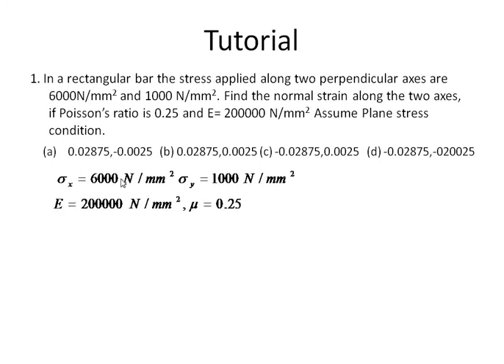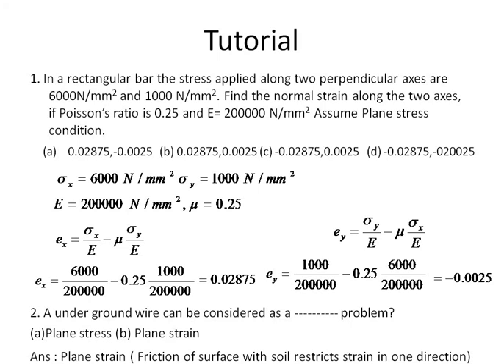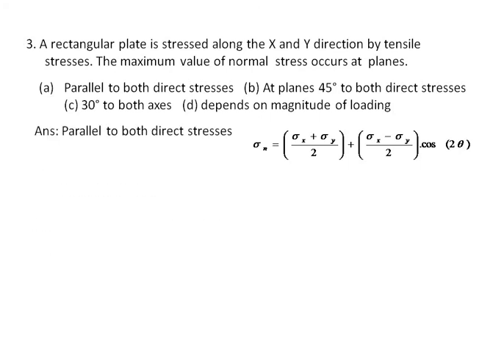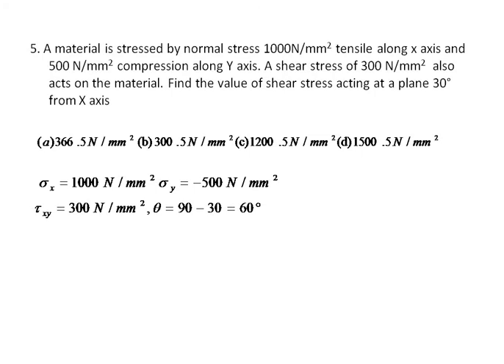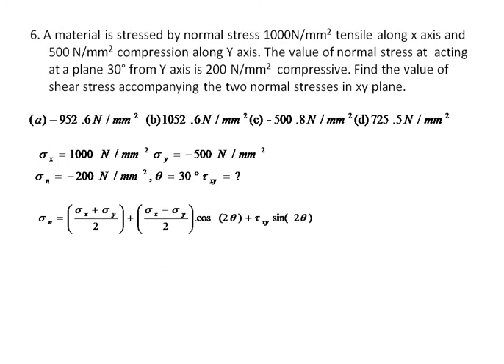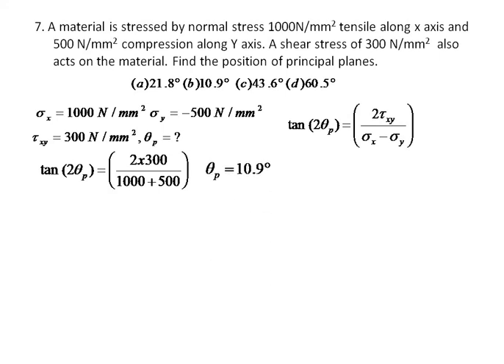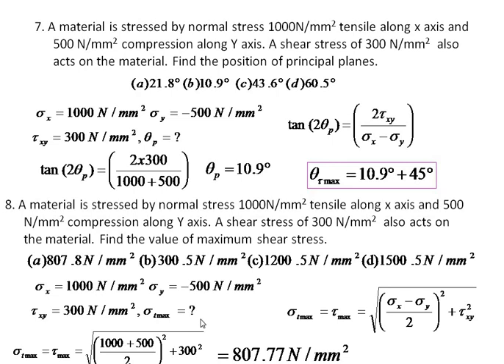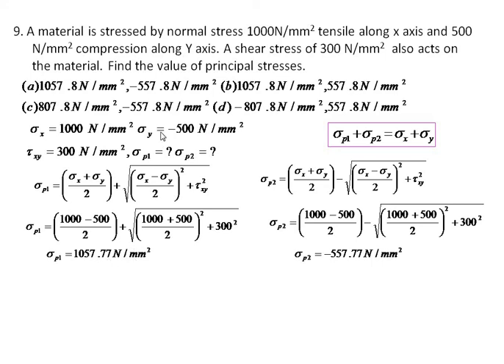Tutorial in plane stress, plane strain and principal stresses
A tutorial lecture on plane stress, plane strain and principal stresses problems